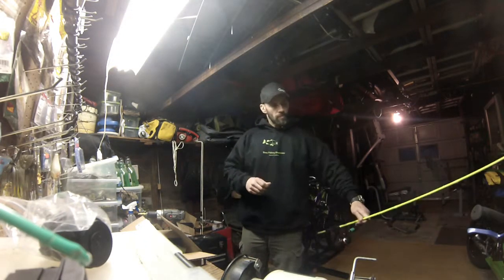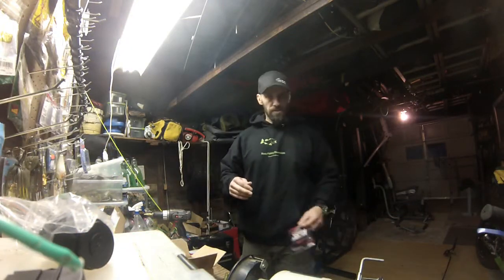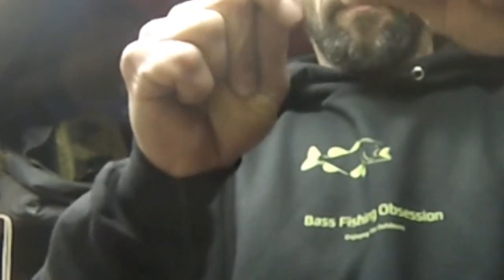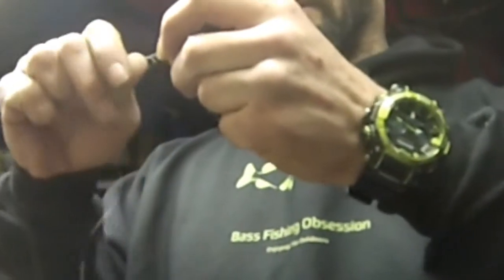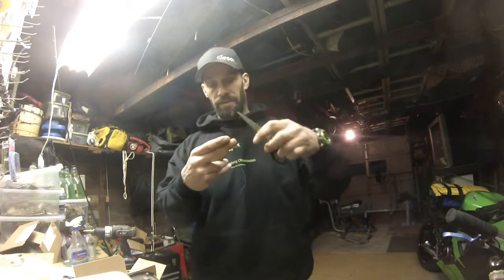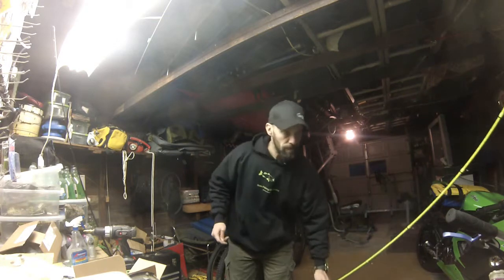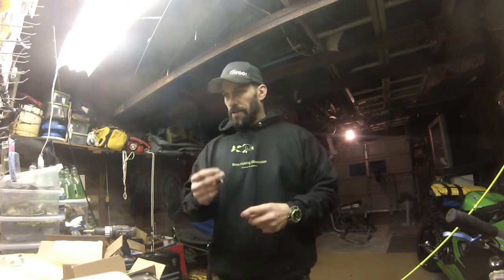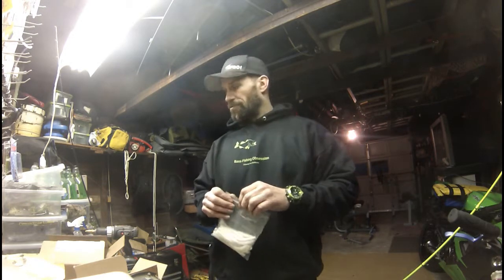Izzak Walton Tournament Prep II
Power Team Lures Sick Stick
Vicious fishing braid
Enigma Fishing
Ardent reels